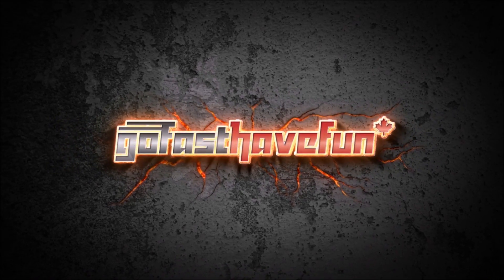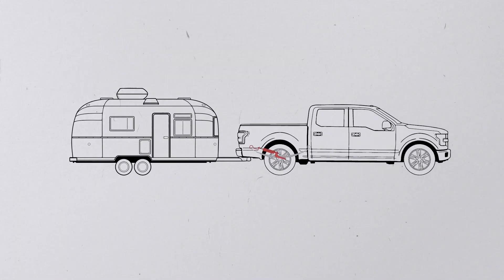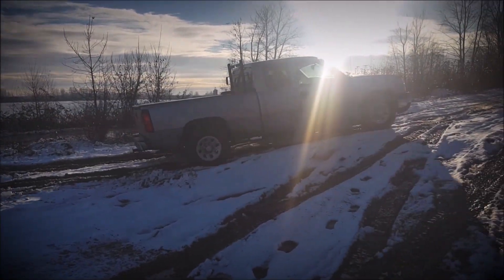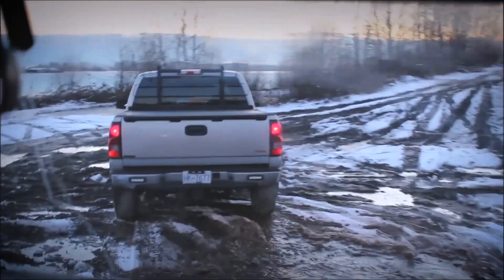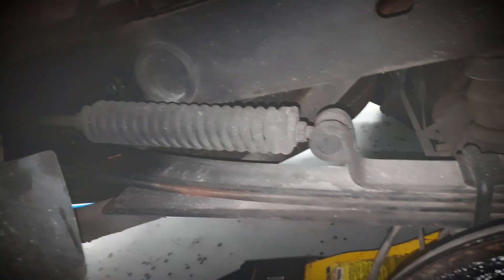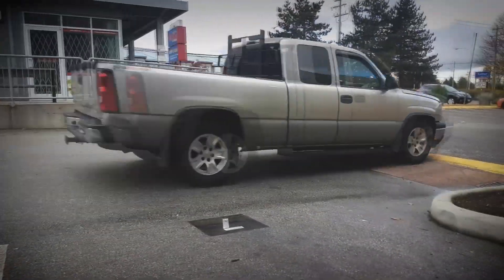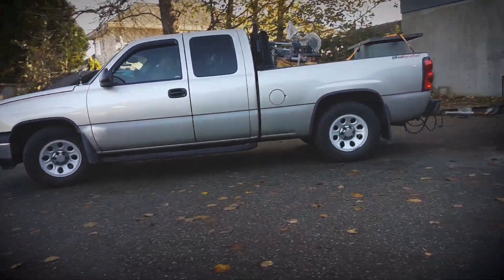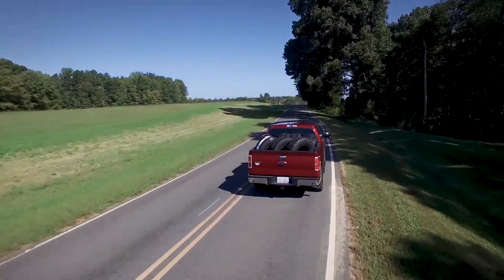Standing the Test of Time: Roadmaster Active Suspension Testimonial AnthonyJ350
Auto enthusiast and Youtuber @anthonyJ350 explains the unique benefits of Roadmaster Active Suspension and how this suspension upgrade stood the test of time for his Chevy Silverado 1500!